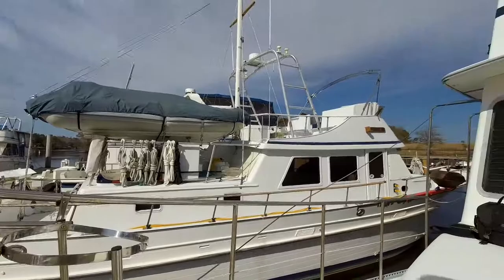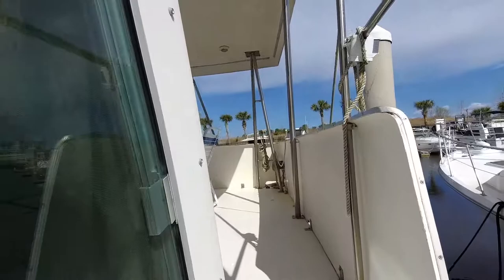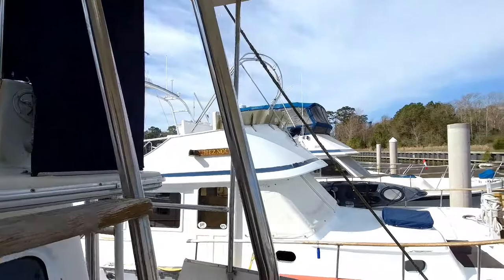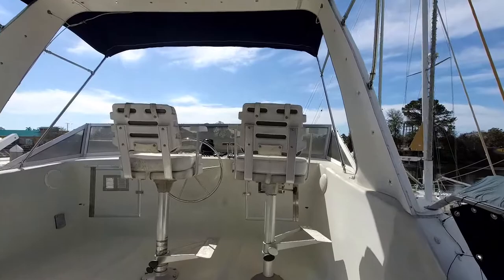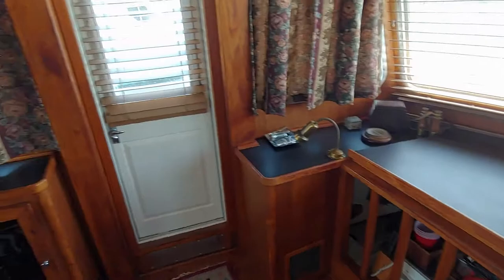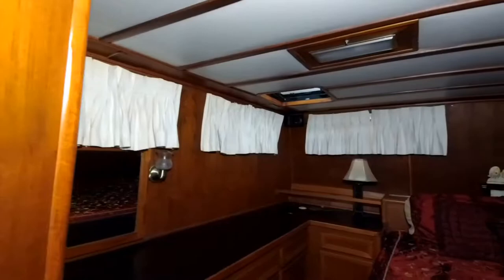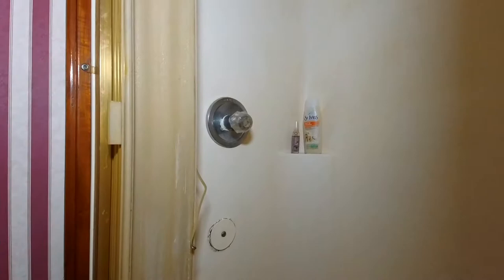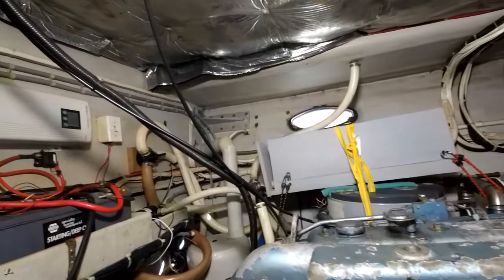"1989 44 Nelson Trawler Video"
1989 Nelson (Thompson) Trawler. Twin Perkins 135hp Diesels (4100 hours), Onan 8kw Generator, Inverter and Solar Panels. She is a large single stateroom Trawler. Owner ready to make a deal.